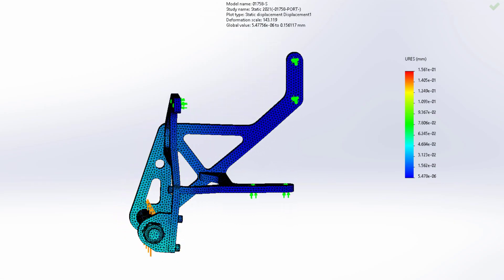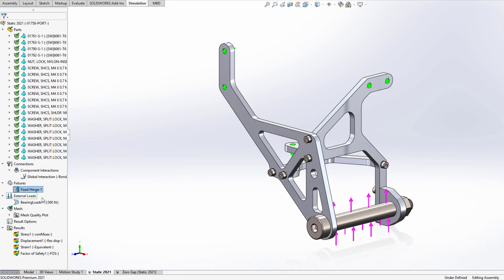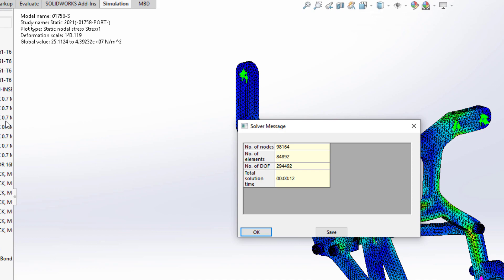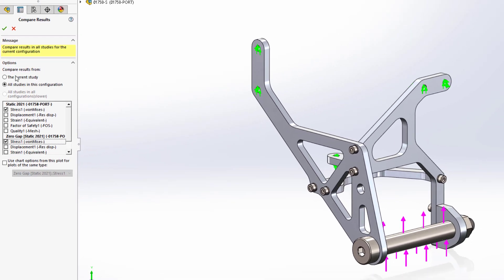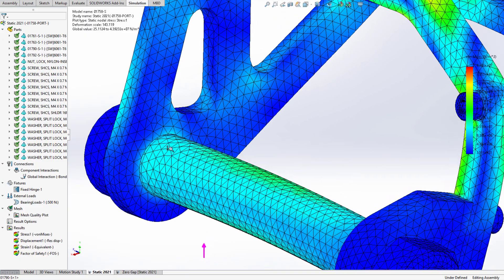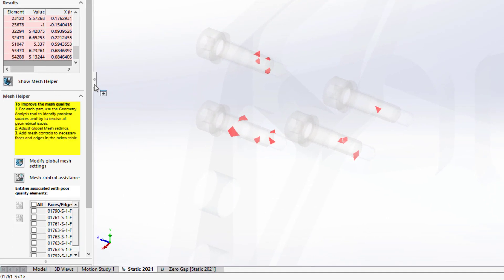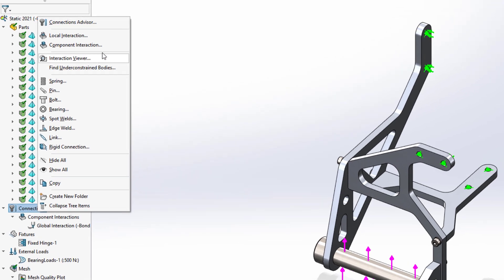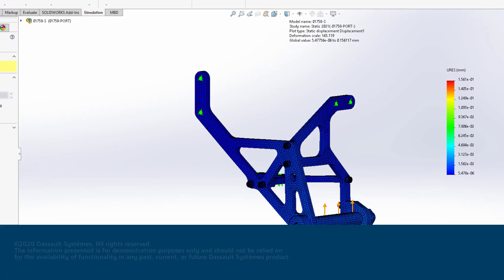What's New in SOLIDWORKS 2021 - Simulation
SOLIDWORKS Simulation 2021 simplifies pre-processing contact and meshing activities by introducing faster contact calculation, contact stabilization, automatic geometry correction, efficient and more robust meshing, and improved mesh diagnostics. Get to solving your simulation studies faster and smarter with SOLIDWORKS Simulation 2021.